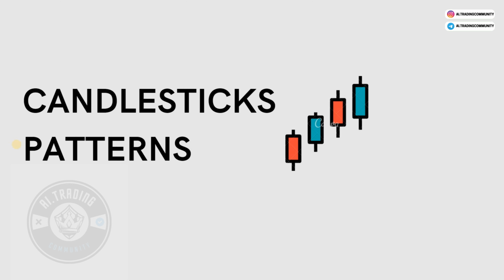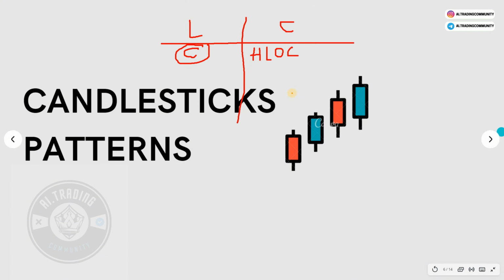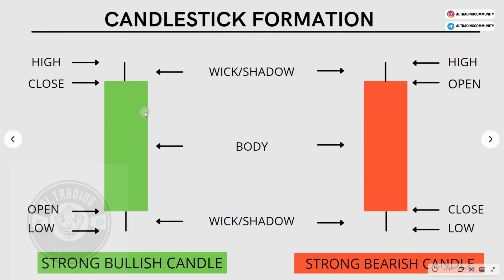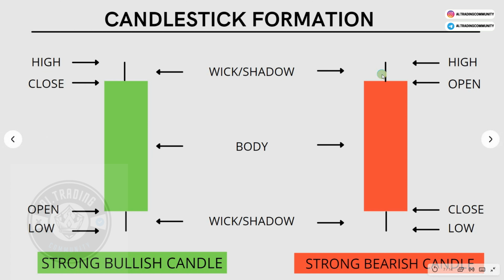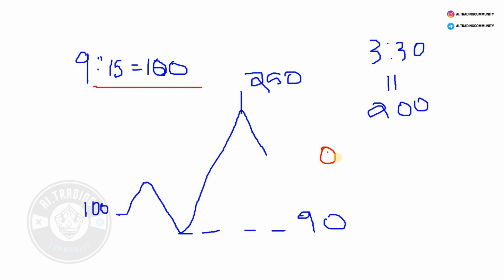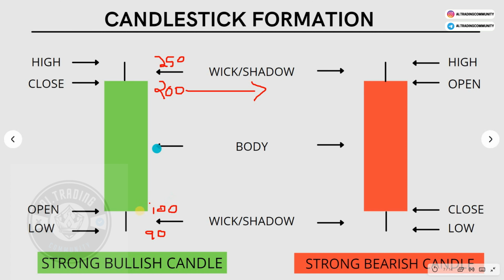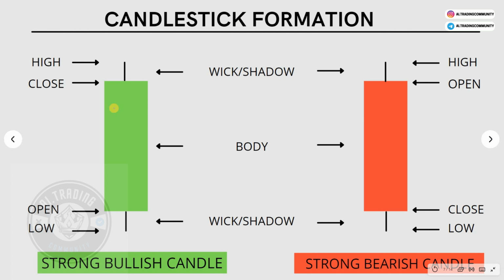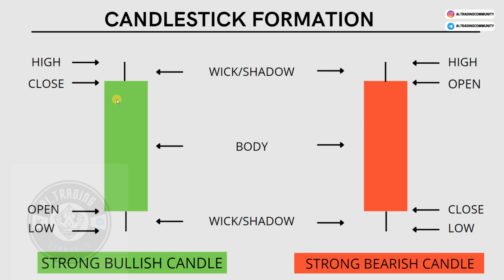Lecture 1: Learn Forex Candlesticks for Beginners | Full Price Action Basics (2025)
📈 Forex Trading for Beginners | Candlestick Basics Explained (2025 Guide)

Are you new to Forex trading and confused by candlestick charts? In this video, I break down the basics of candlesticks in the simplest way possible—perfect for beginners in Forex 2025!

You’ll learn:
✅ The difference between bullish and bearish candles
✅ Real examples from the Forex market
✅ Why candlesticks are KEY to mastering price action

Whether you’re just starting your Forex journey or need a quick refresher, this video will give you the foundation to trade with confidence using candlestick analysis.

📌 Join the AI Trading Community and grow your skills step by step.